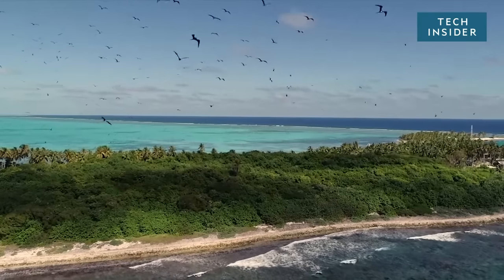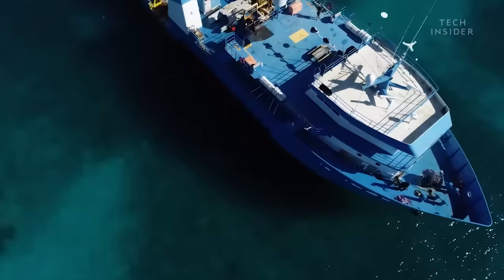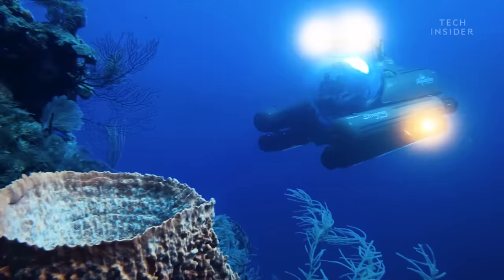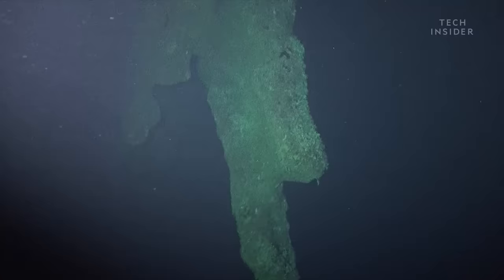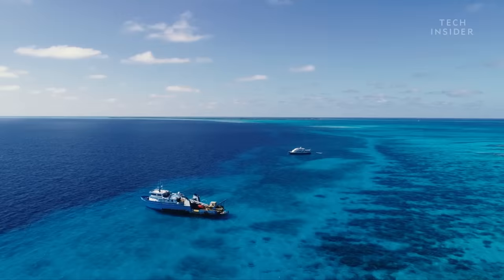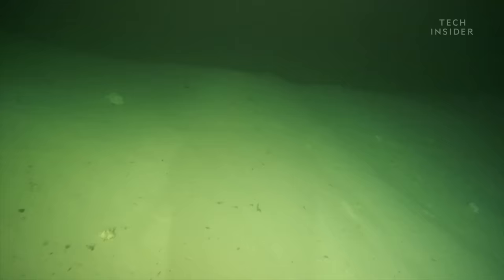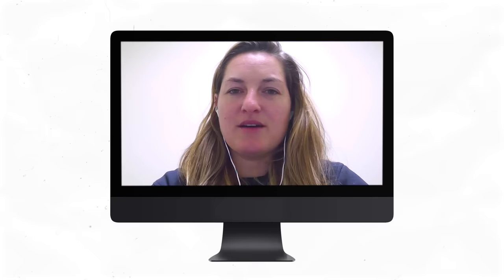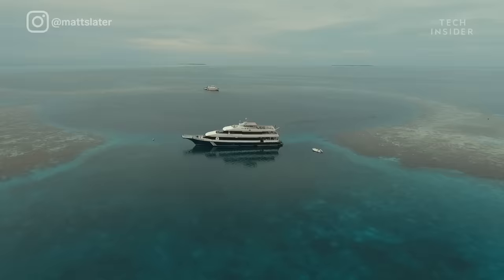What's At The Bottom Of The Great Blue Hole?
The Great Blue Hole is a massive underwater sinkhole off the coast of Belize. In the winter of 2018, a submarine crew from Aquatica Submarines ventured to the bottom of the hole and made some unexpected discoveries.